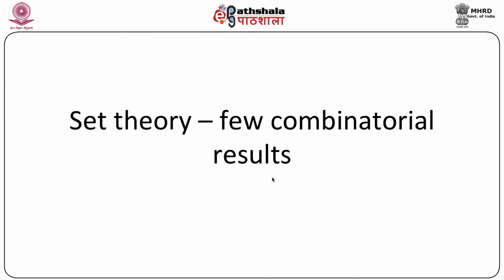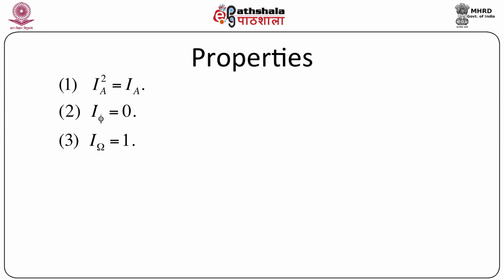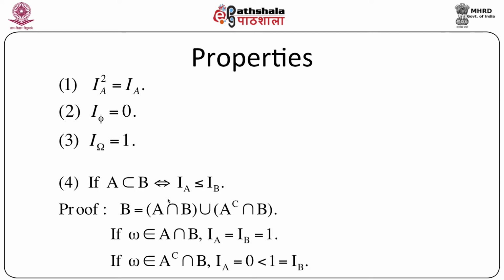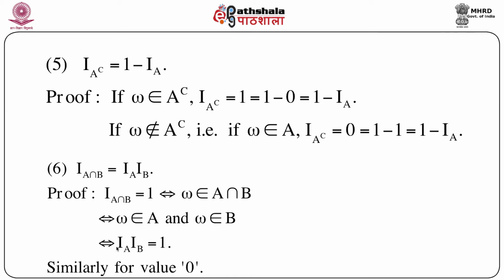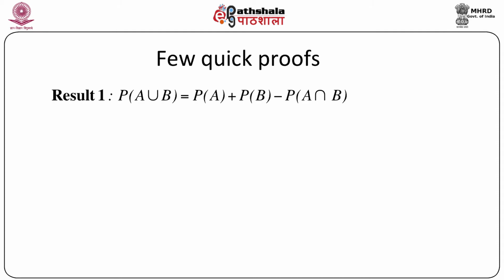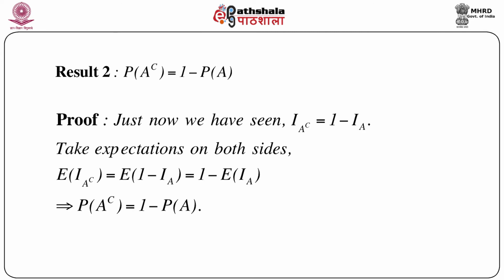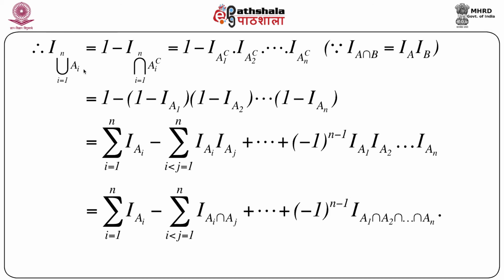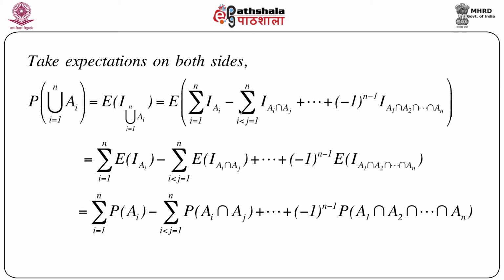Combinatorial aspects of Probability